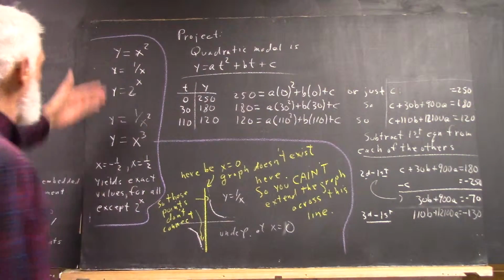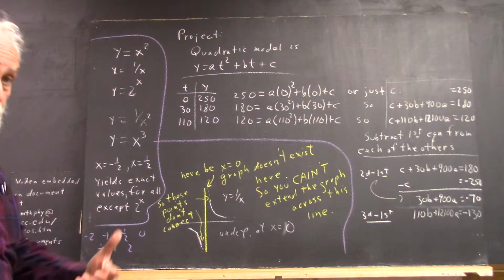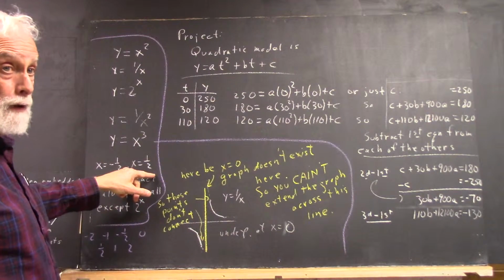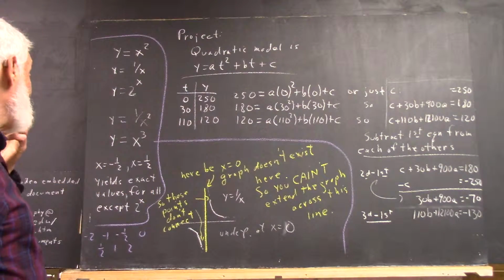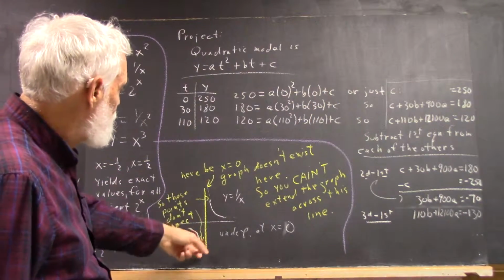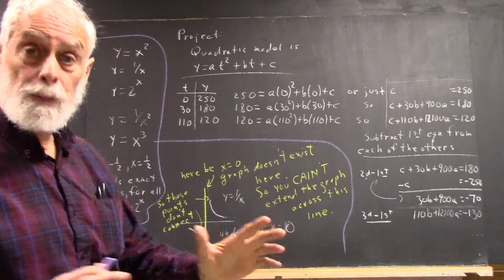dagpc 1268 all but basic exp fn have exact values at one half dont connect basic reciprocal or inv